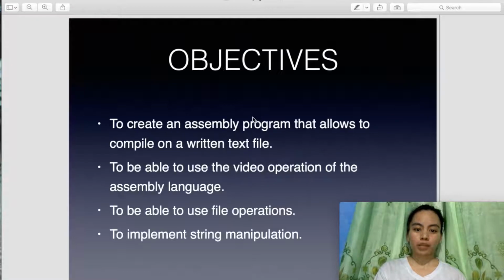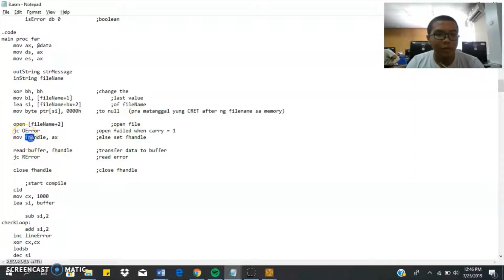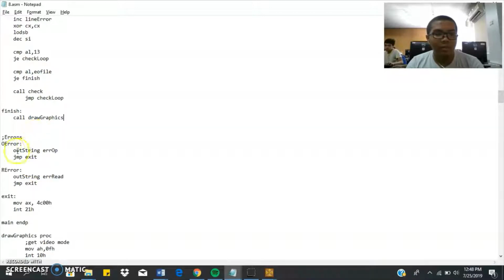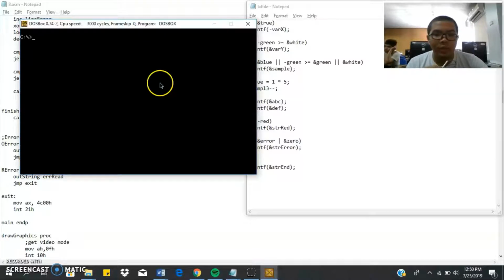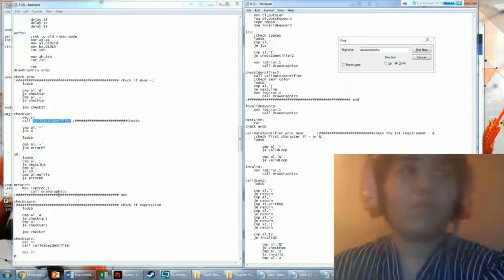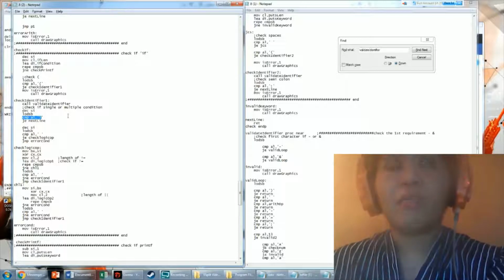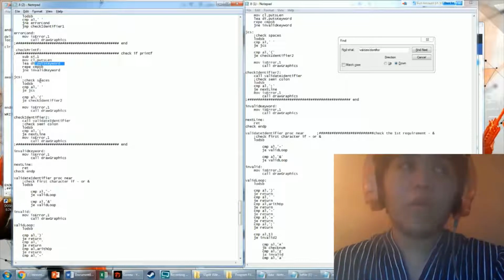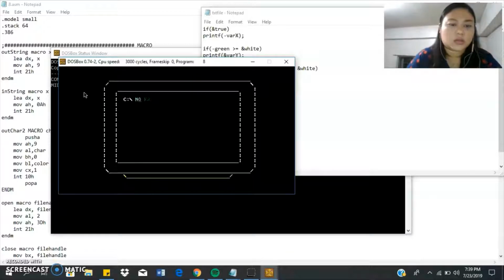COMPLETE VIDEO PRESENTATION COE119L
COE 119L Project Video Presentation